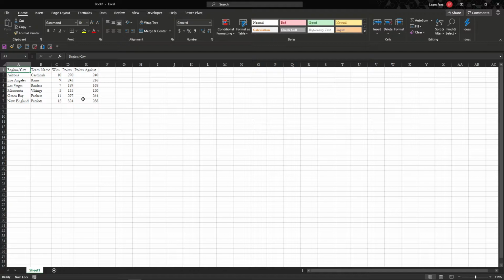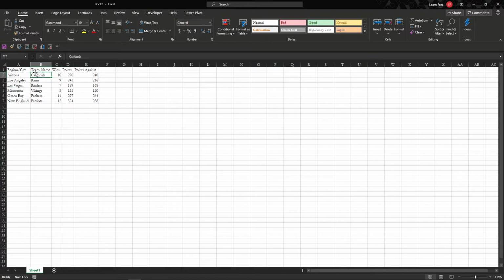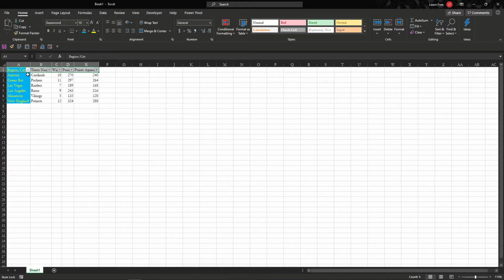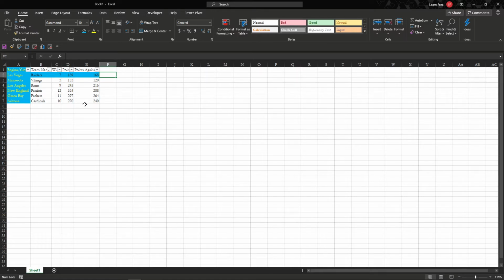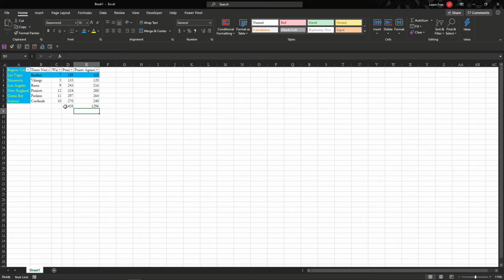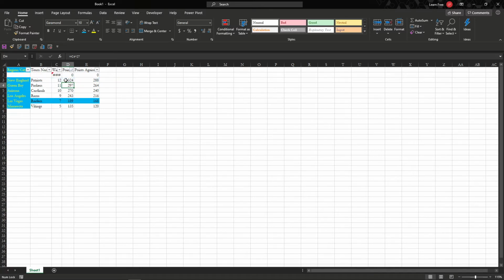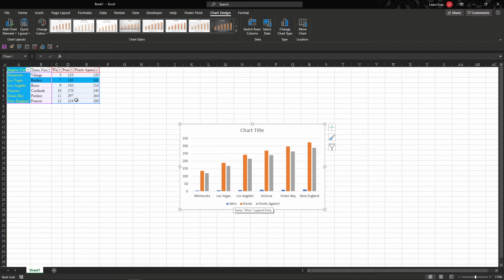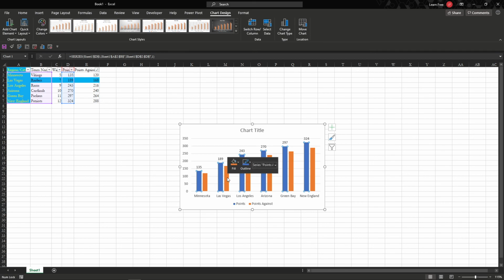Excel test for employment - Pass the basic Excel test tutorial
Examples of beginner Excel test questions, these are some pretty common features you'll be using and likely to be on a test. This works for spreadsheets in either Excel 2019 or Office 365. With this Excel refresher you should have no issues with passing the tests  you see on Indeed, ZipRecruiter, etc. Basic skills are covered here and it should help you get through the entry level excel hurdles, you may even be more advanced than some of the experienced people there!